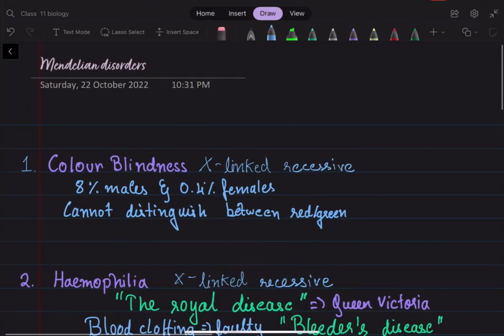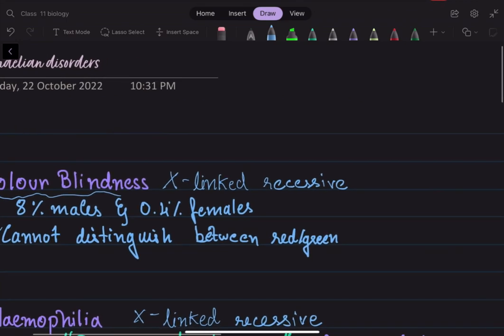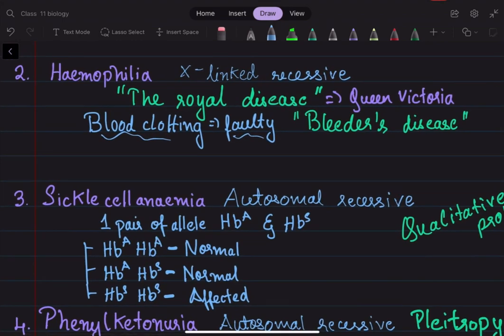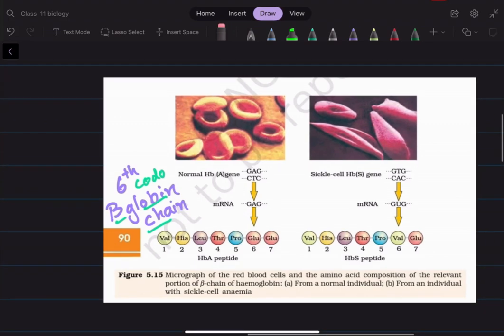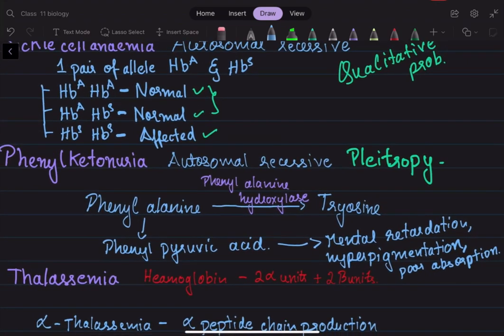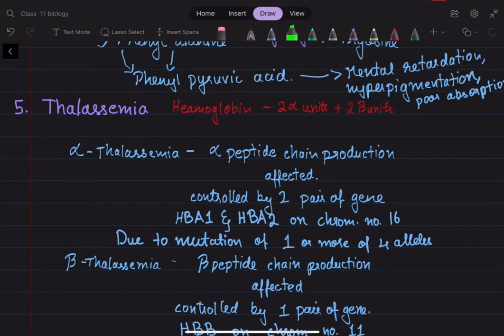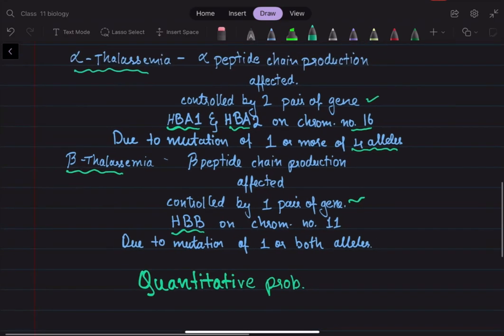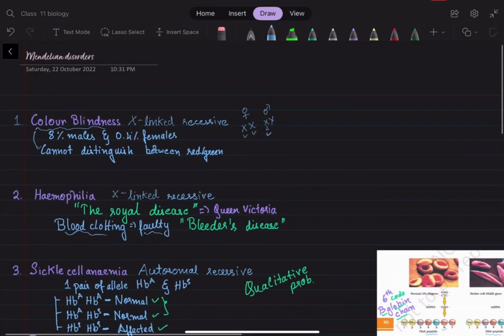Mendelian Disorders | Principles of Inheritance and Variation | NEET, CBSE